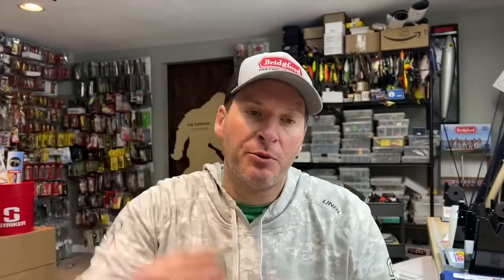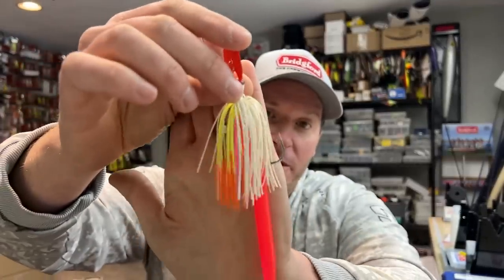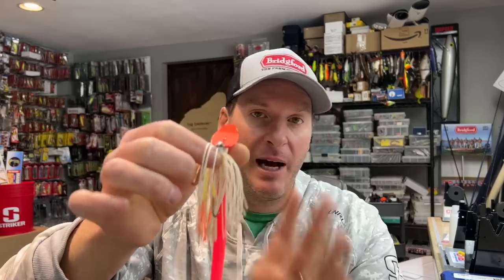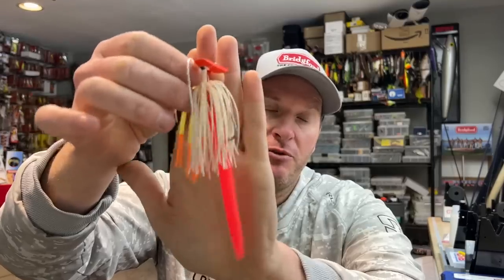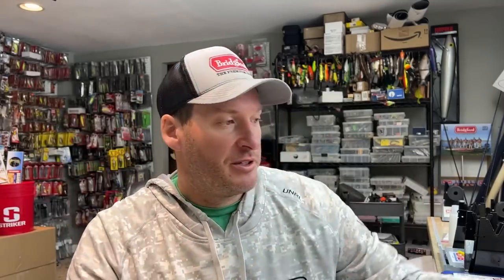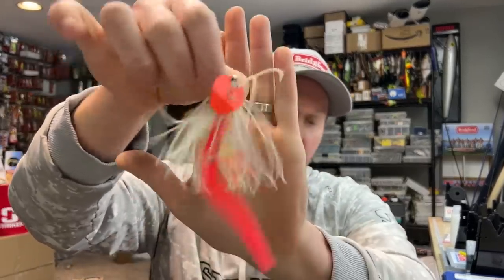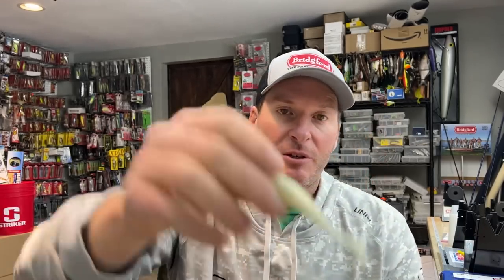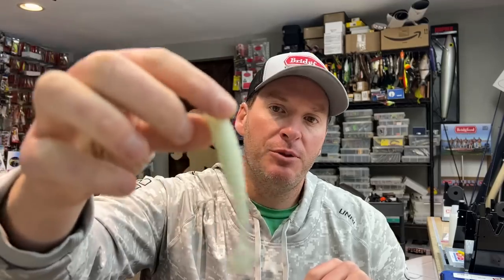The TRUTH Behind Vibrating Jig Trailers!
There are times and places for each chatterbait trailer. Don’t make the mistake of only using one type of trailer.

2) Share my videos on your social media platforms!
4) If you enjoy the content and want to see more of it.  Consider donating to the channel to show your support for future video creation.  Very much appreciated!